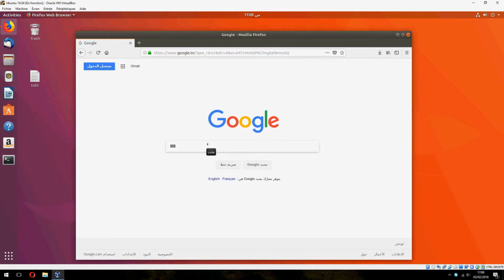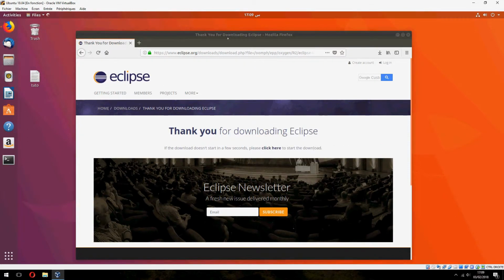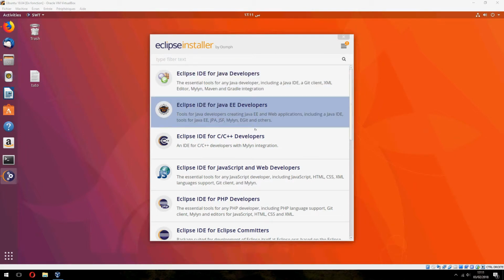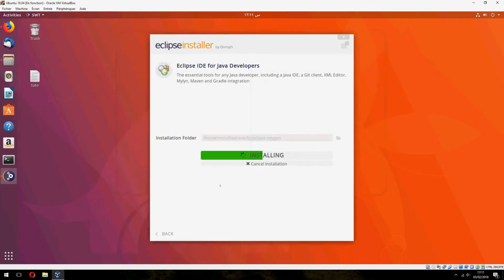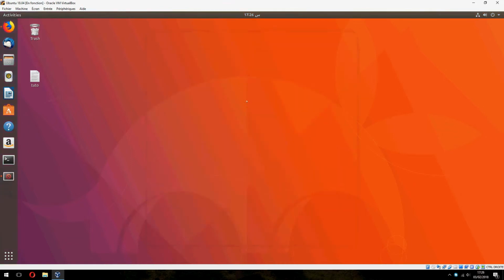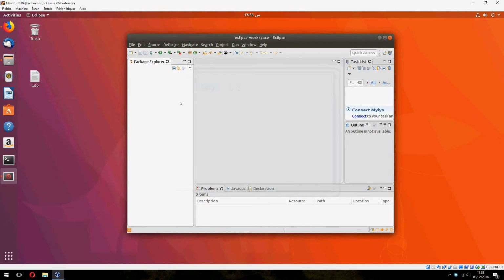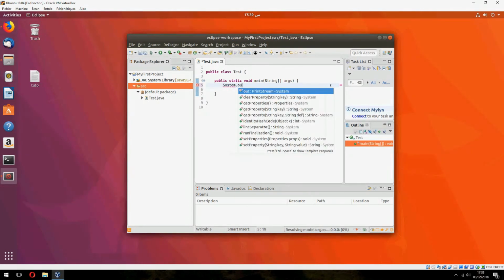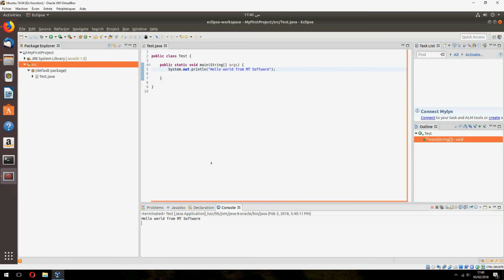How to install Eclipse Oxygen For Java Developers on Ubuntu 18.04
On this video , I will show you how to install Eclipse Oxygen on Ubuntu 18.04.